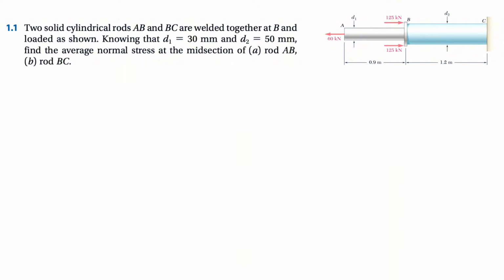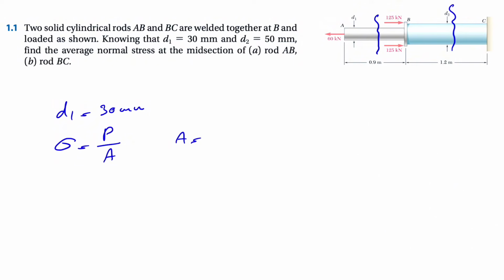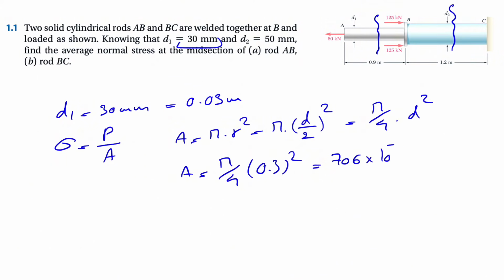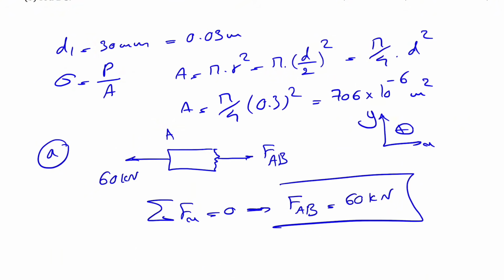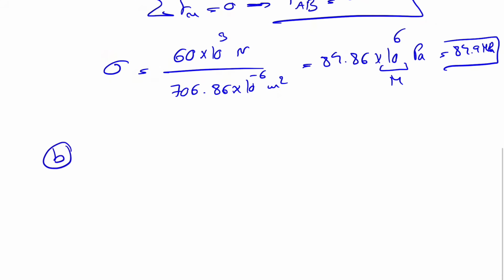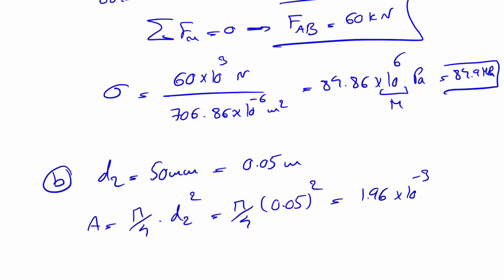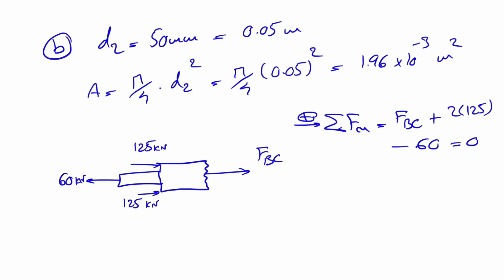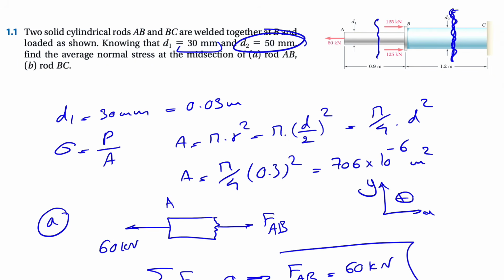Problem 1.1 | Two solid cylindrical rods AB and BC are welded together at B and loaded as shown.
Two solid cylindrical rods AB and BC are welded together at B and loaded as shown. Knowing that d1 = 30 mm and d2 = 50 mm, find the average normal stress at the midsection of (a) rod AB, (b) rod BC.

Mechanics of Materials - Beer & Johnston | Problem 1.1